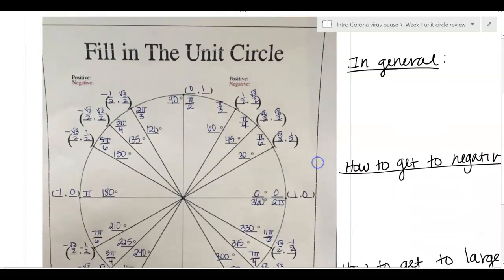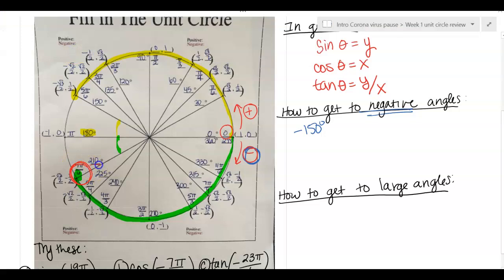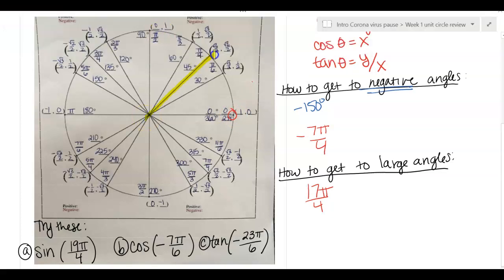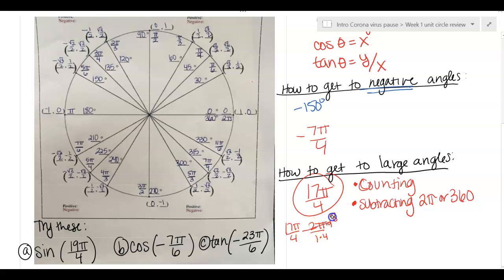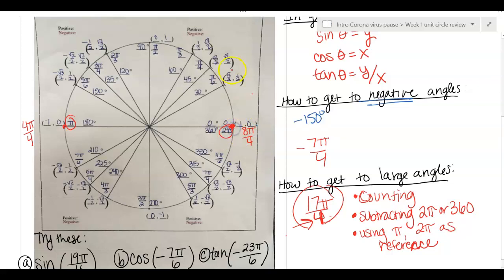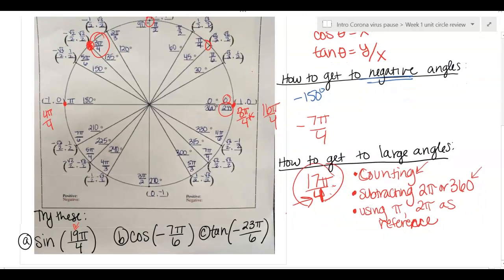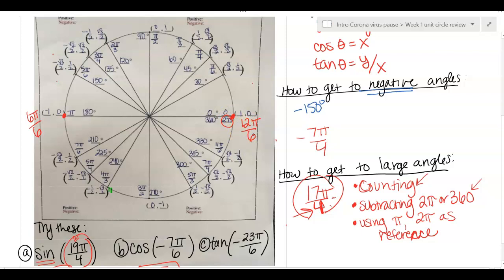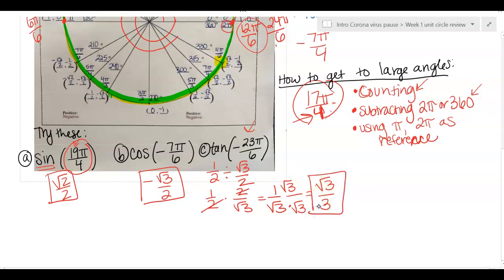unit circle review